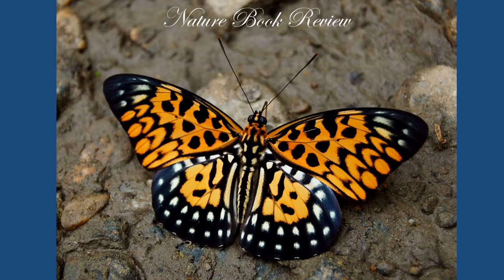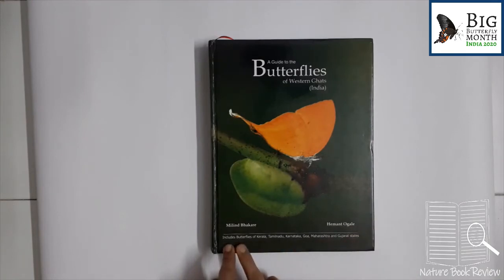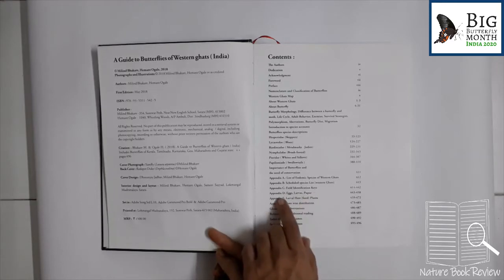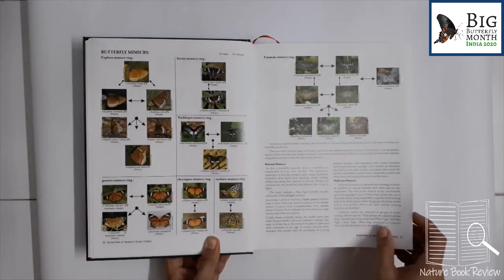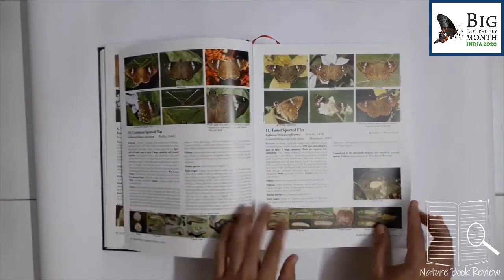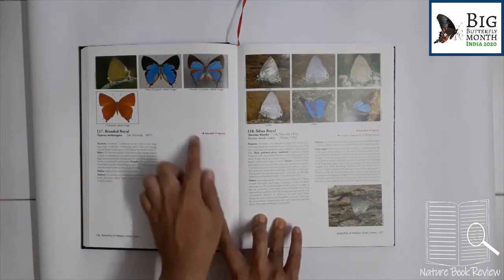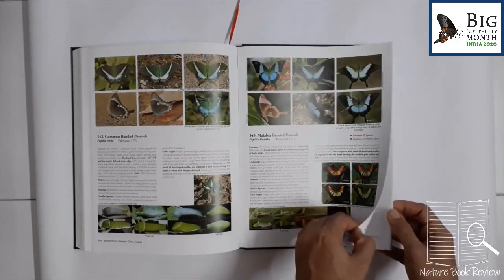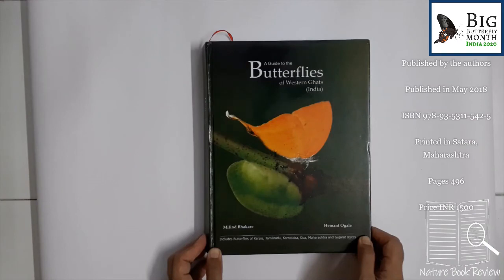Biodiversity hotspot for butterflies - Western Ghats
Western Ghats runs parallel to the west coast of India stretching over 1500 km. It is one the biodiversity hotspot.